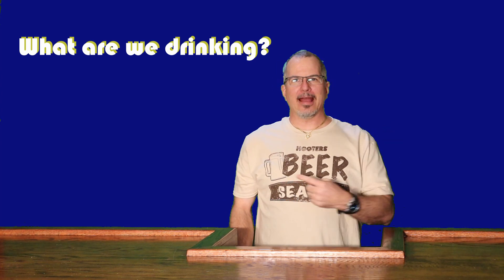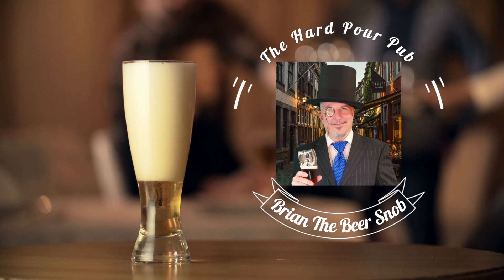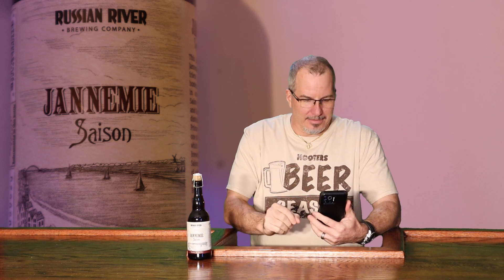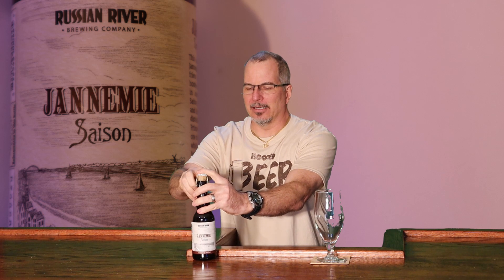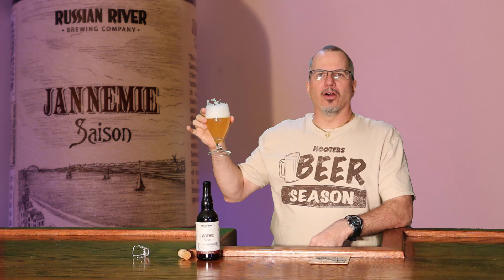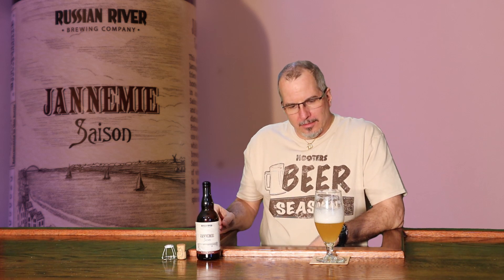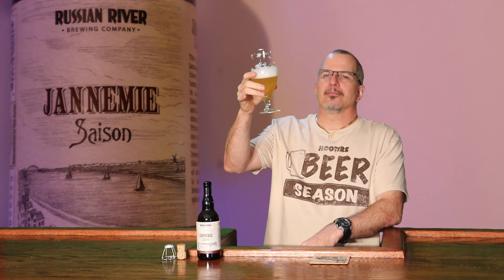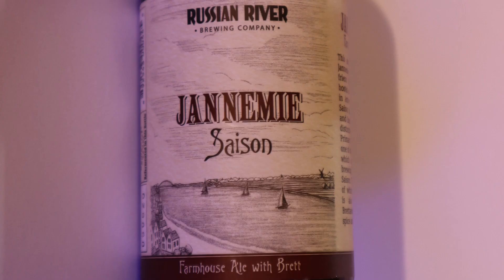Jannemie Saison - Russian River Brewing Review (#114)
Here it is! The final of the 3 Russian River beers that my nephew brought me from California! It's very hard to get, so come along as I break it down for you. Coming in at 6.5% ABV, will this Farmhouse Ale have me out in the fields, or inside dreaming of the big city? Cheers! 🍺🎩